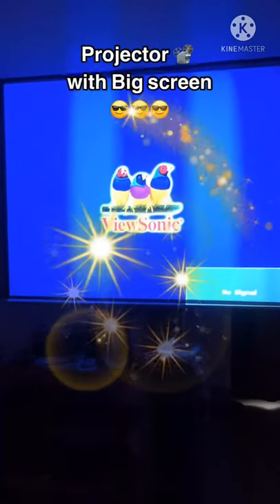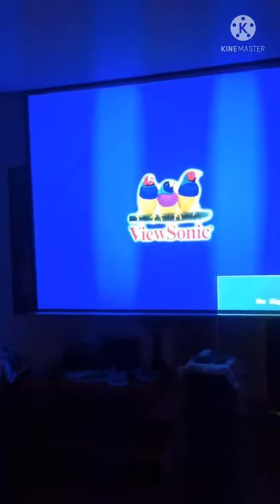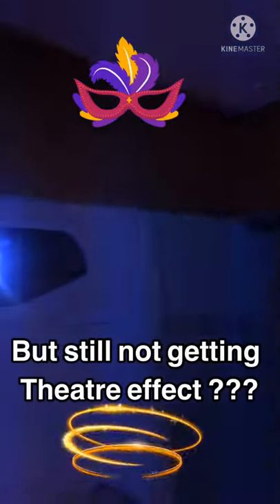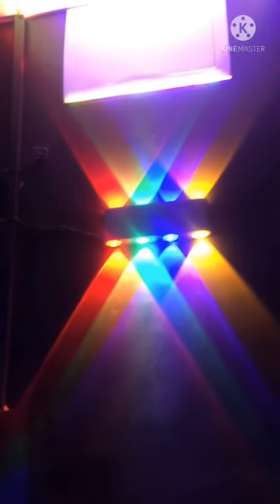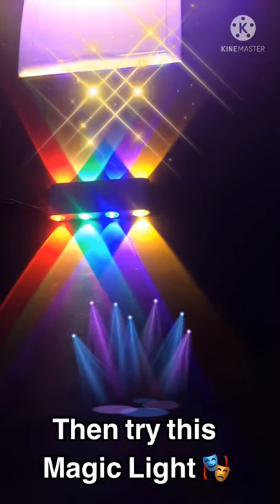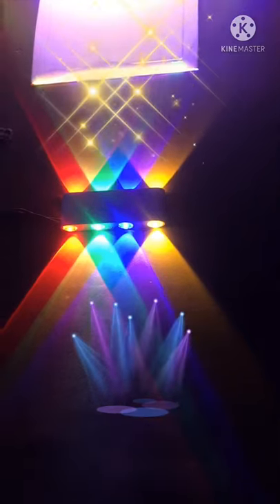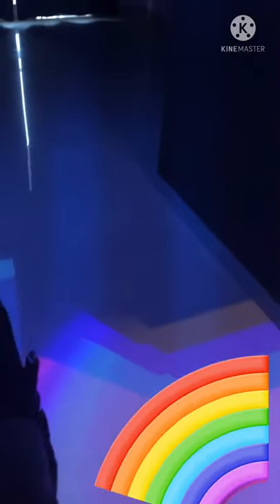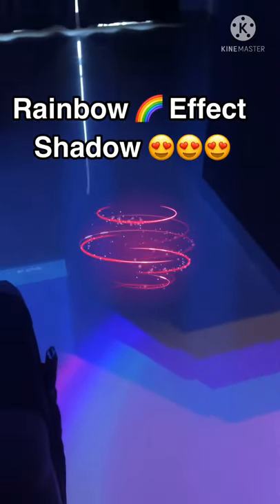Disco Light for Movie Effect in Home 💃🏽🕺🏽💃🏽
Add this light effect to get more entertainment as equal to movie theatre. This small feature will enhance your experience in your home in all weekends.